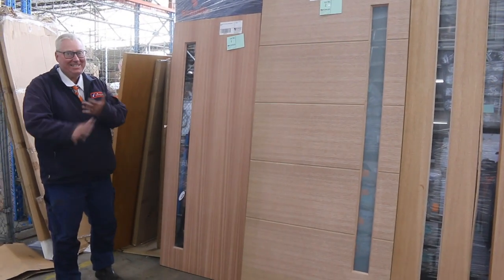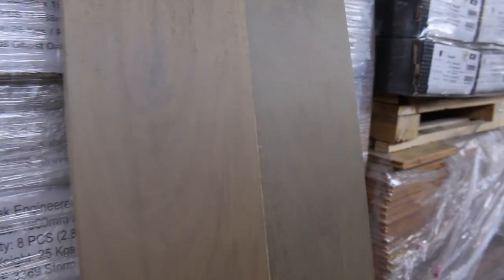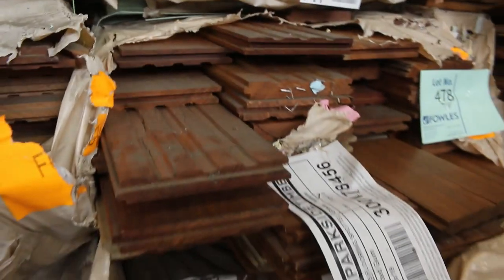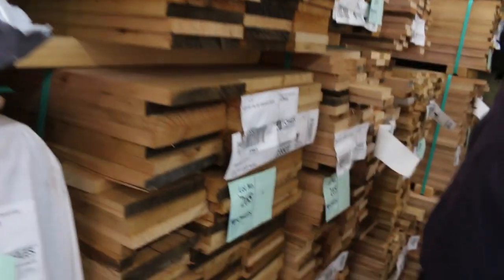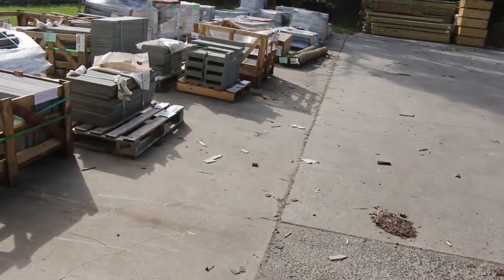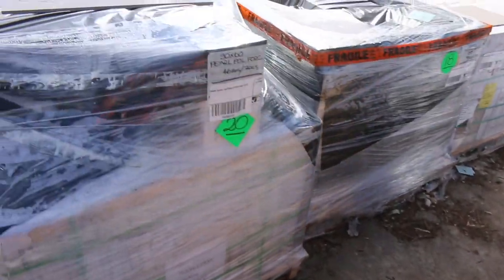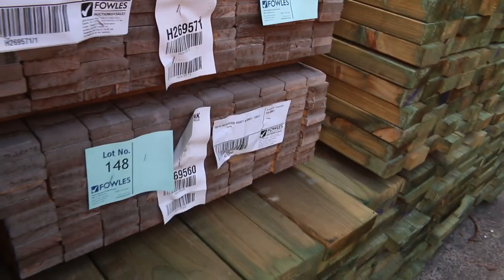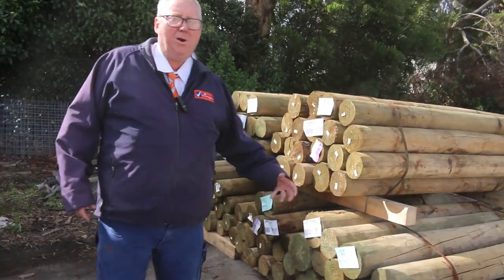Timber Auction 14 April